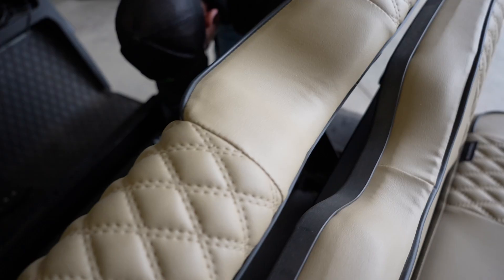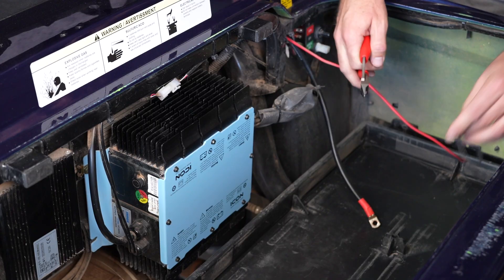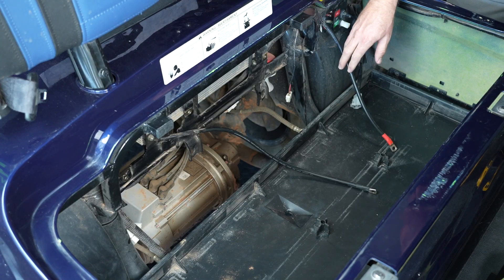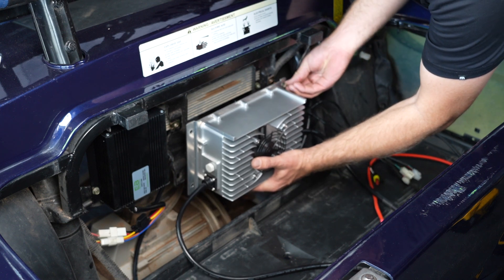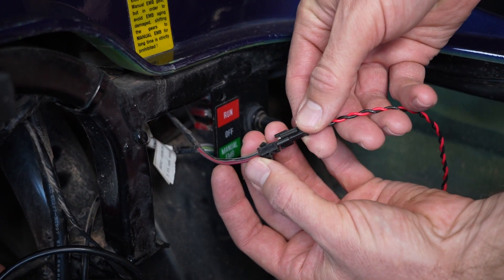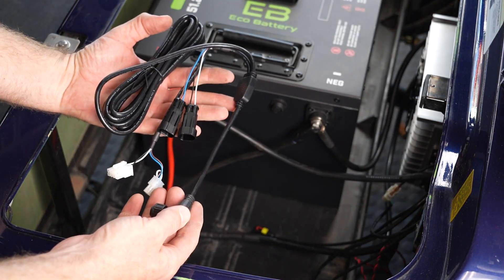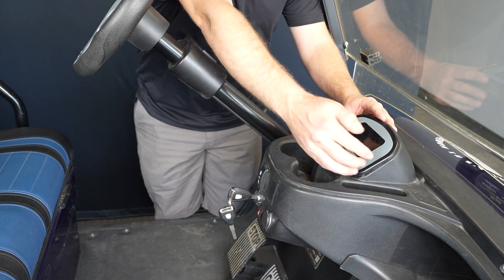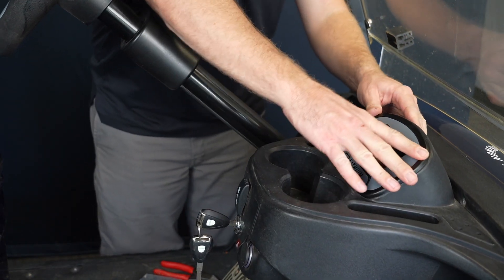ICON EV - ICON Controller - Eco Battery Installation Guide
Providing a step-by-step guide, this video covers the installation for an Eco Battery lithium battery for an ICON EV golf cart. This video will also help you identify the motor controller unit (MCU) your ICON cart uses. This guide specifically covers installations for carts with the ICON controller and includes the process for Eco Battery’s 51V 105Ah Thru-Hole, 51V 160Ah, and 70V 105Ah batteries. Eco Battery makes it easy by offering complete installation bundles, including cart-specific brackets and cables, for a hassle-free setup.

*Ready to program your ICON EV? Here are the instructions for the Tech Tool integration for ICON EV